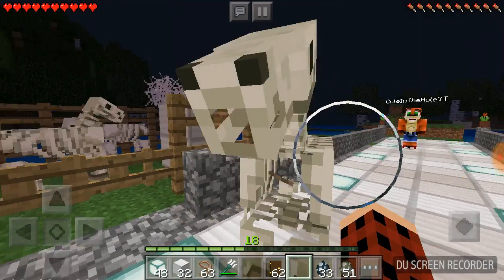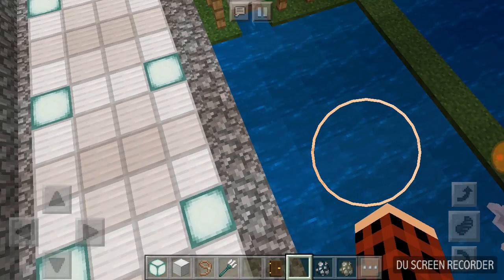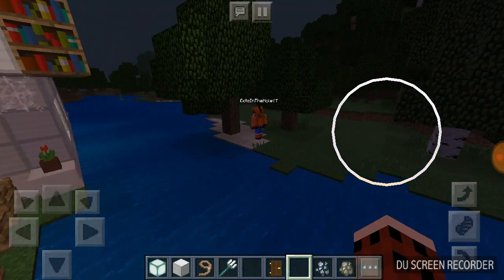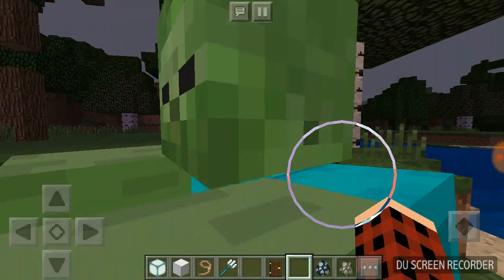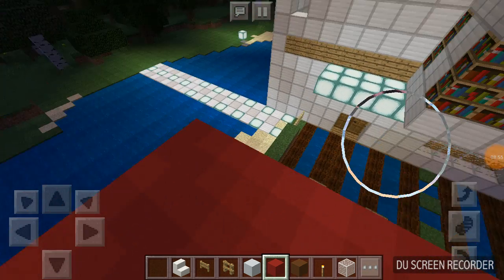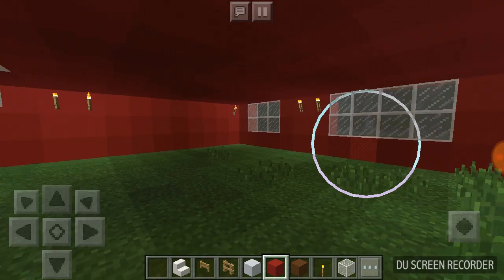MyaCraft- Ep.3: House Construction /W ColeInTheHole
Sorry guys I know it's boring BUT NEW VOLGS EVERY TUESDAY